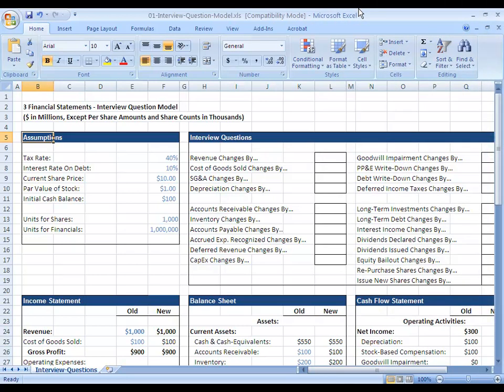07.Walk Through Statements